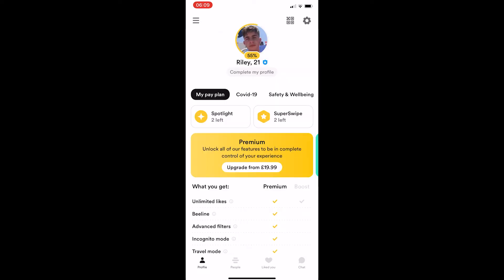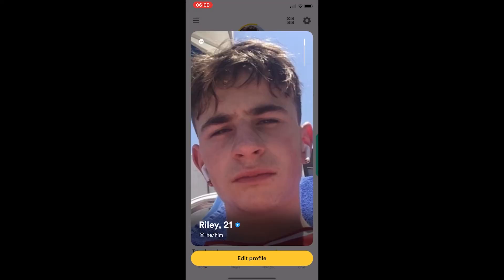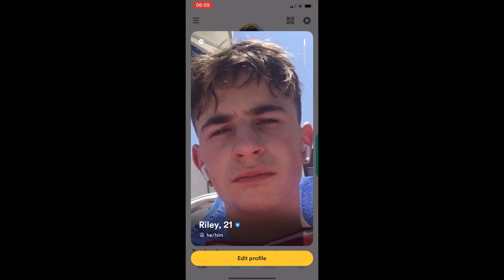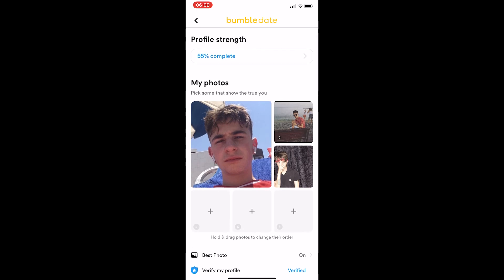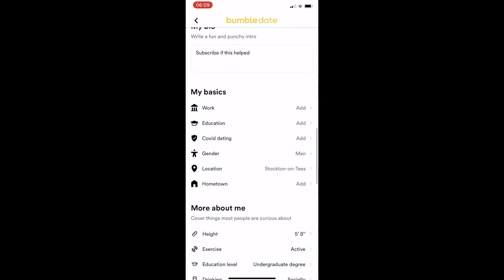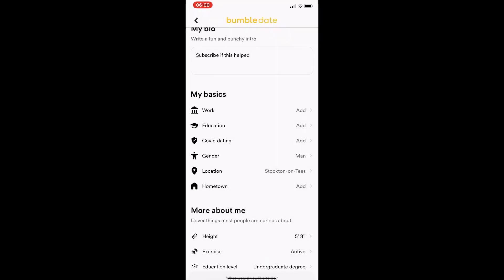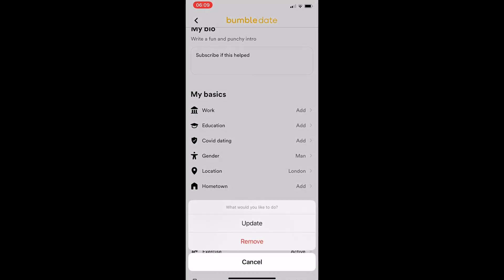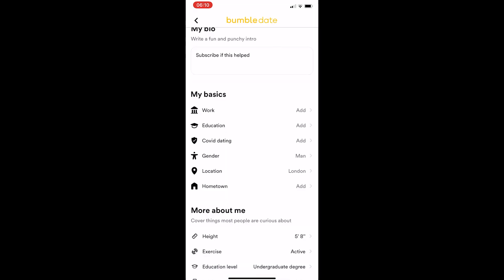How To Change Location on Bumble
In this tutorial I will show you How To Change Location on Bumble